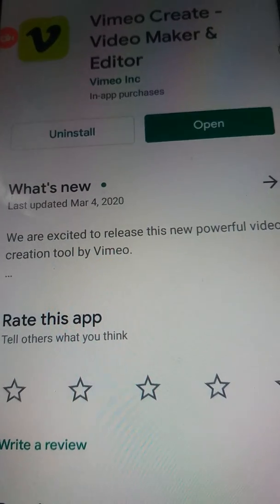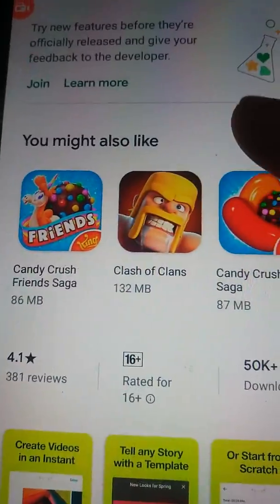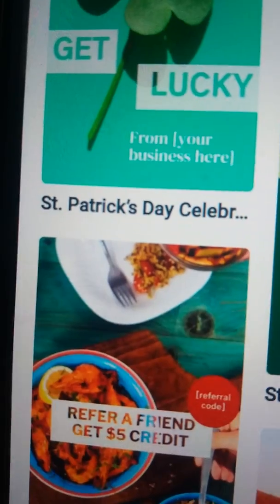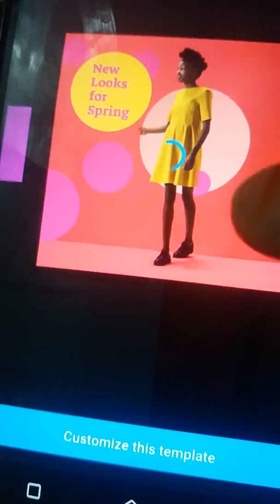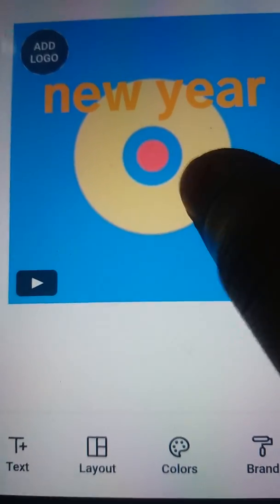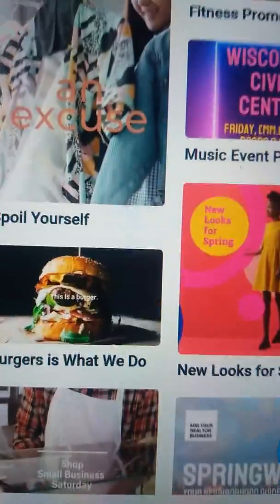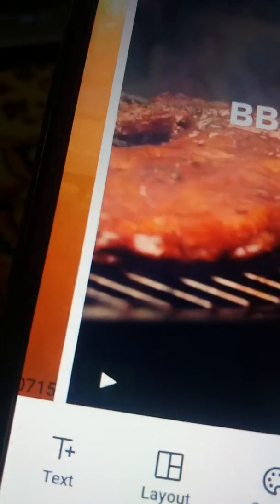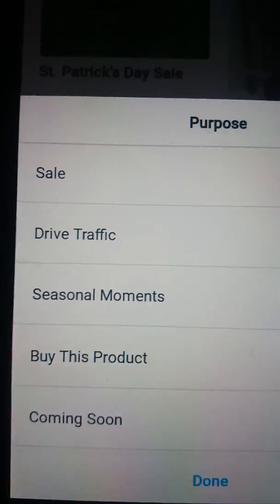vimeo create -video maker and editor 2020, video editor app